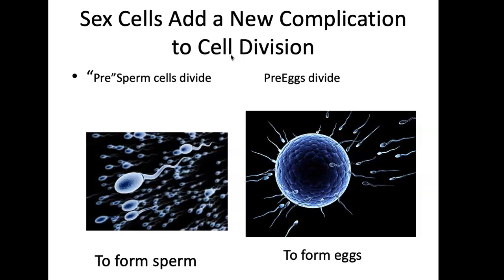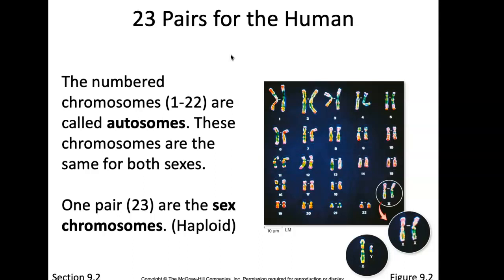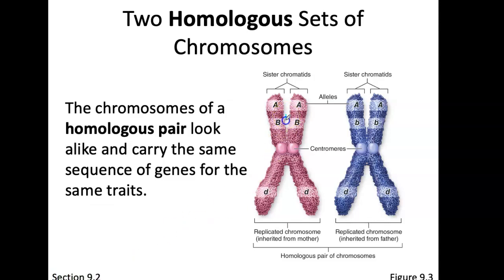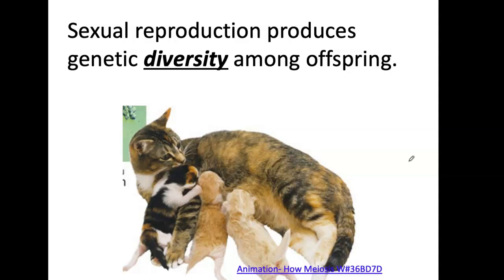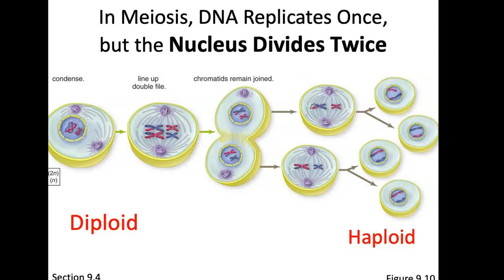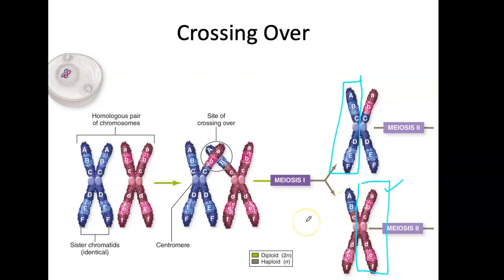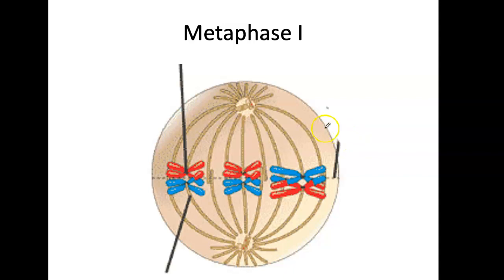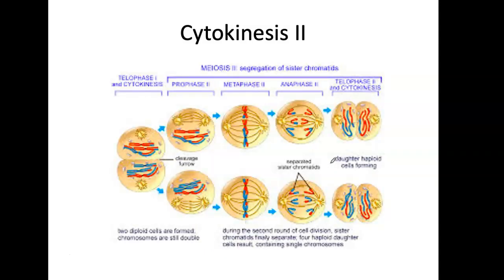Bio 11A_Mod 6_Meiosis